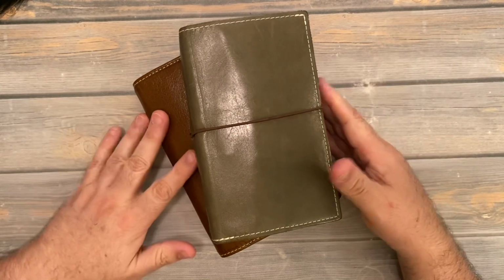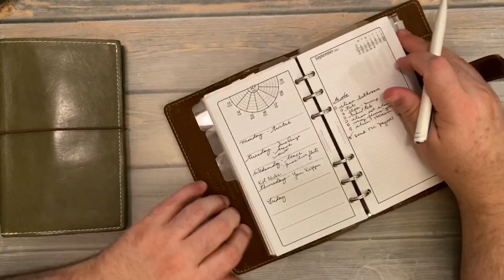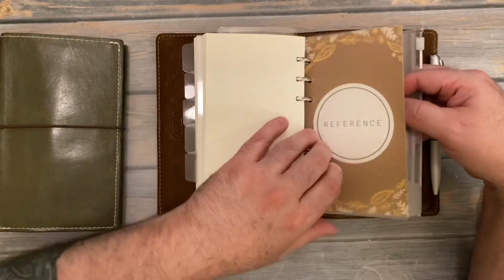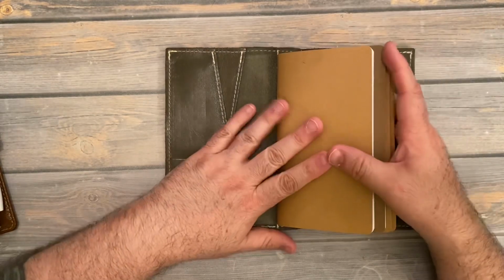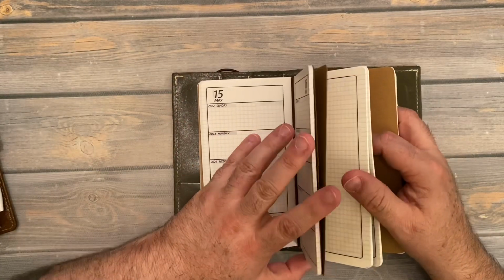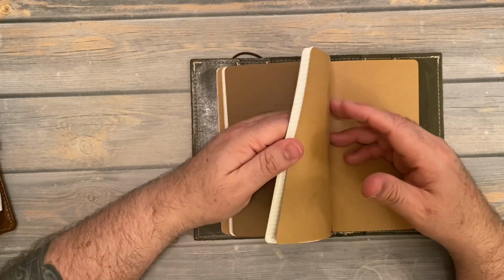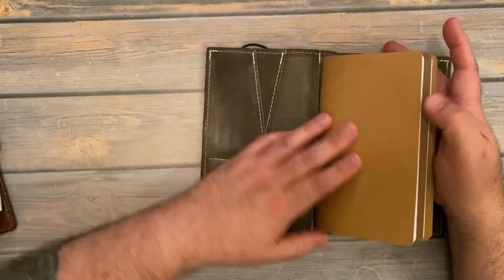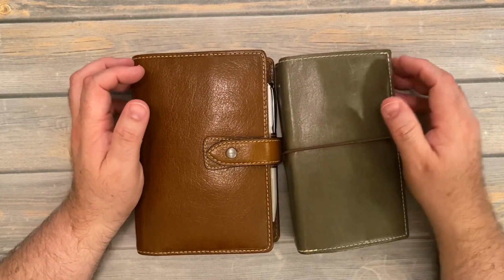Hobonichi Five Year Replacement | DIYFish Five Year Journal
DIYFish Etsy

Five Year Journal

DIYFish V63b +vCircle

@planningwithjohn - Instagram